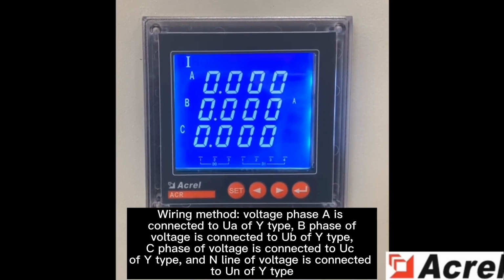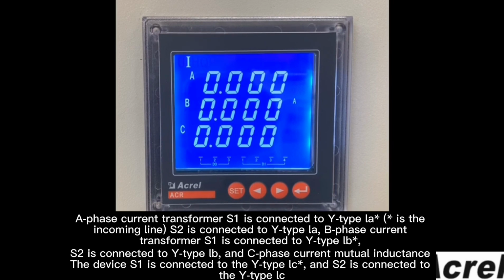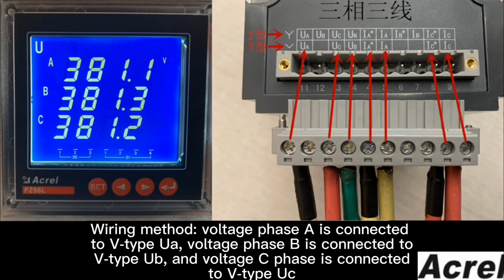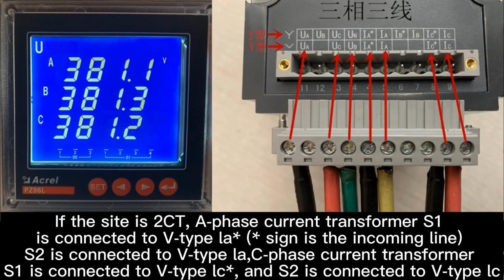PZ parameter & wiring setting